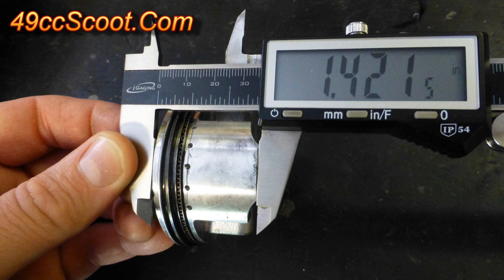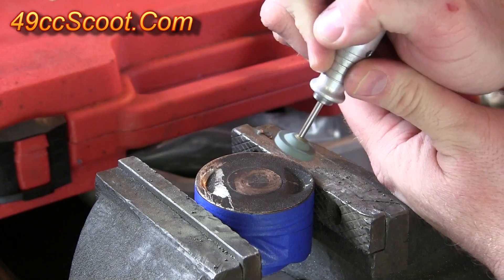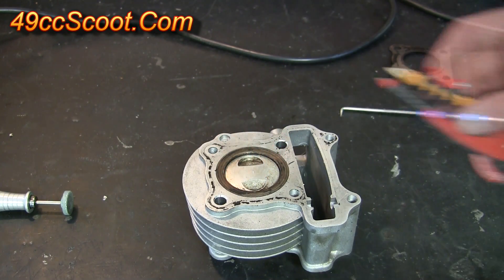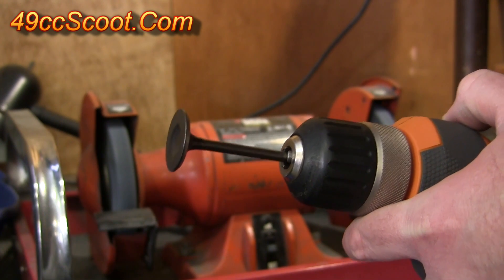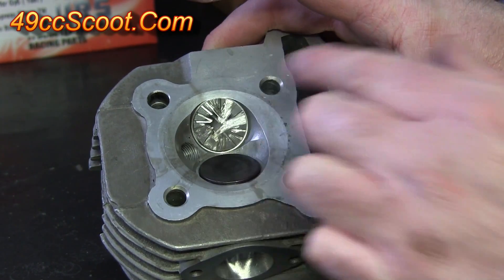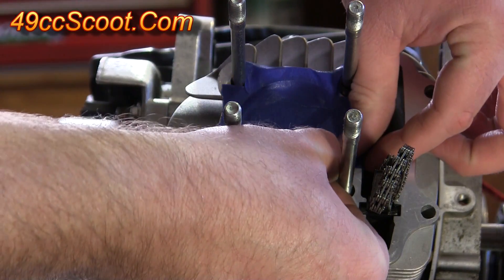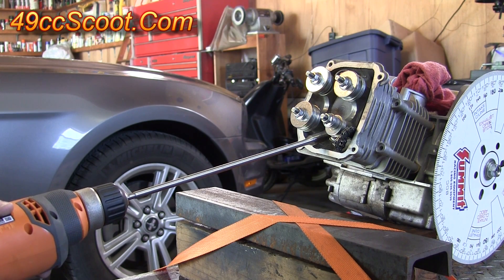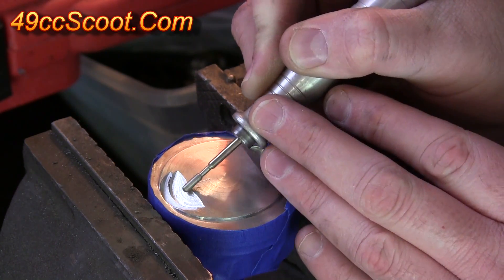Piston Notching : Cutting Or Modifying Valve Reliefs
Ideas for DIY piston notching to increase piston to valve clearance by curing depth and misalignment issues. Freehand cutting and making and using your own notching tool are shown.